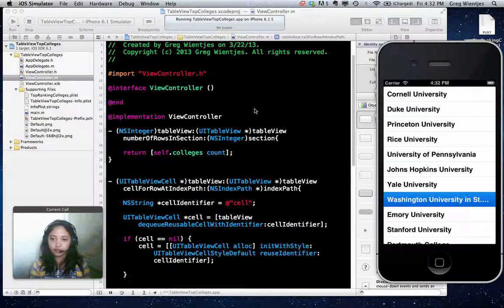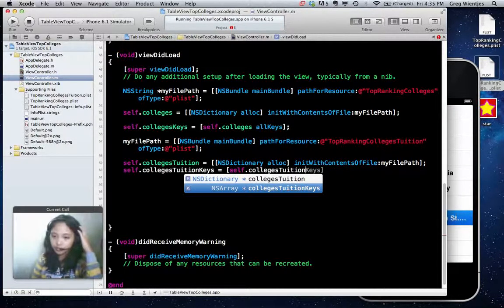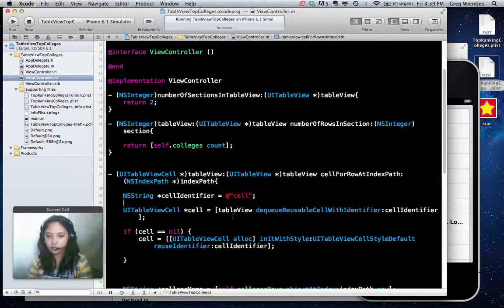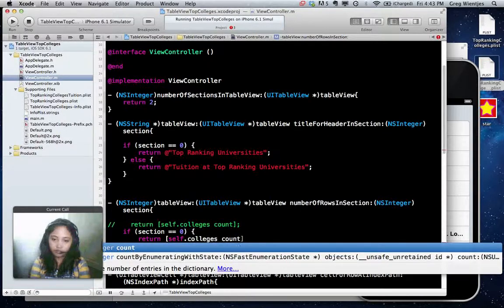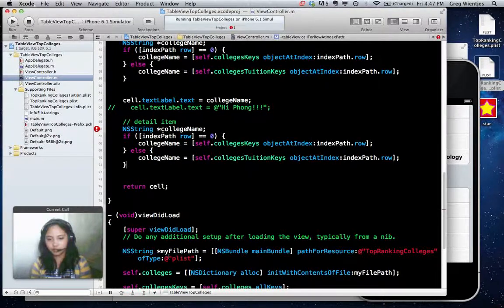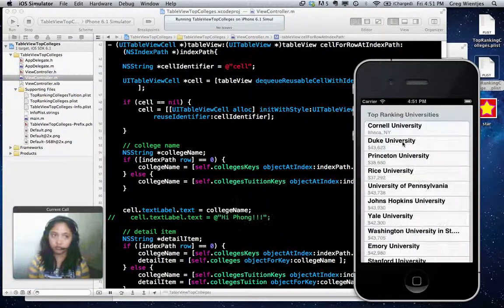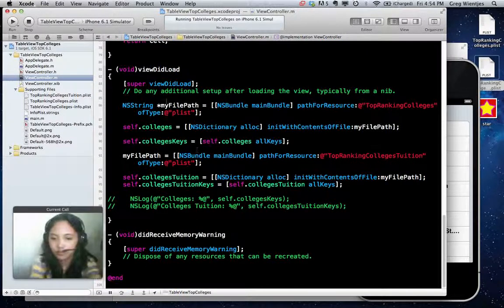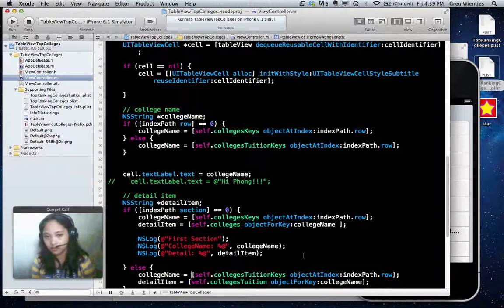7-3 TableView Customization - iPhone Programming Screencasts